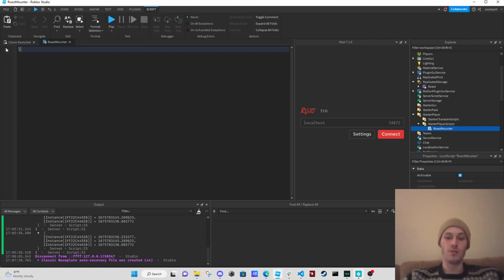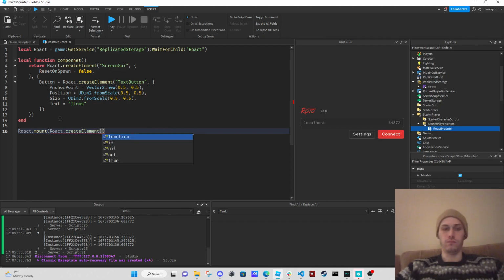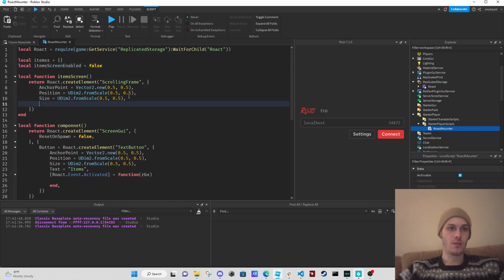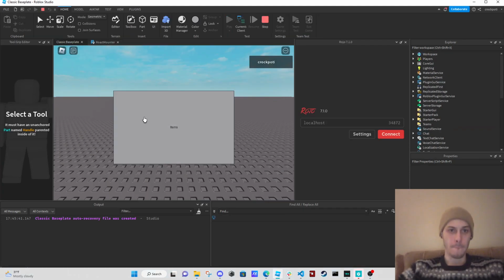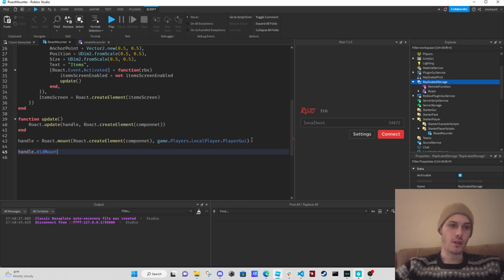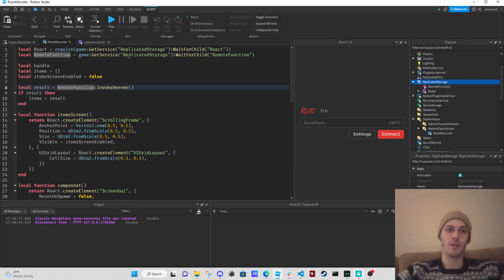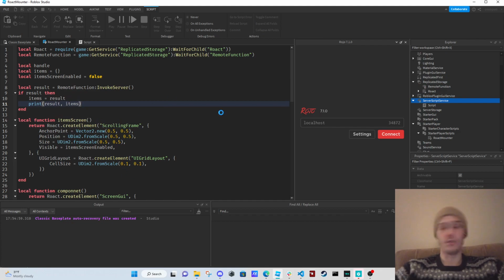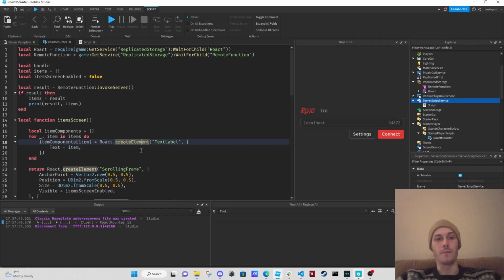using Roact to create a simple inventory system